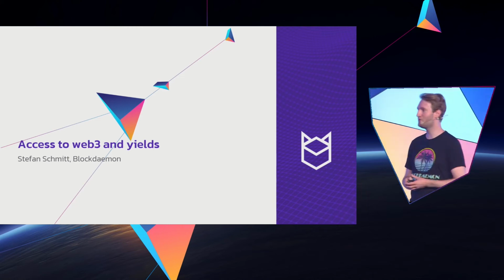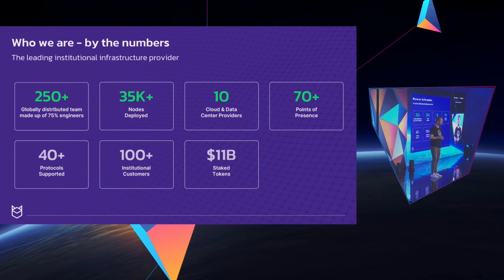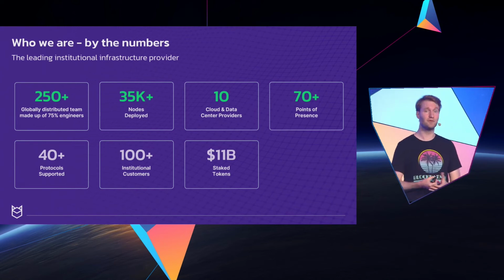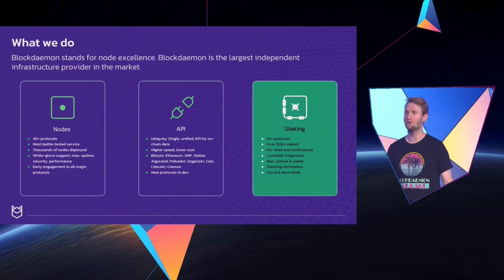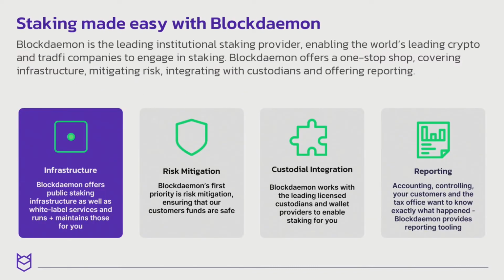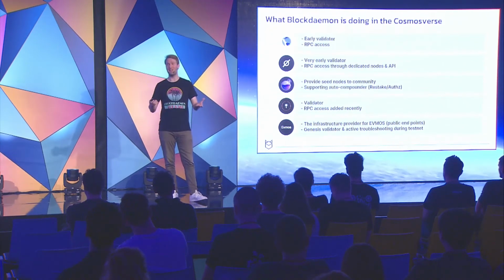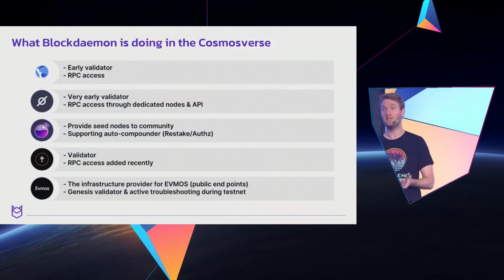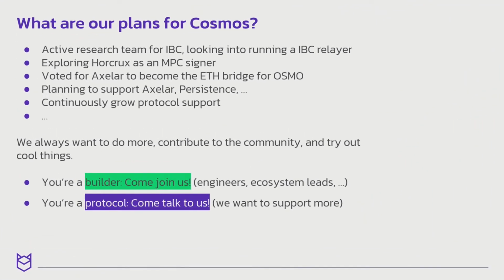Stefan Schmitt from Blockdaemon: Providing access to web3 and yields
Gateway to Cosmos 2022 - Stefan Schmitt from Blockdaemon: Providing access to web3 and yields at GATEWAY to Cosmos in Prague on May 16th and 17th 2022.